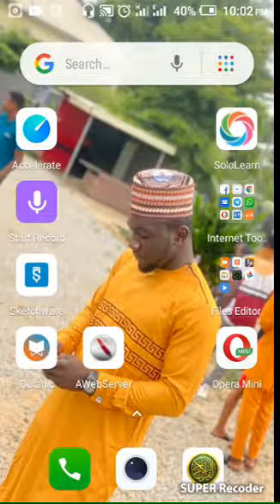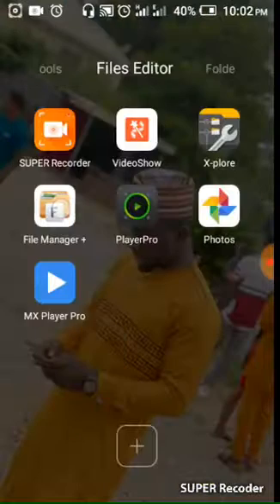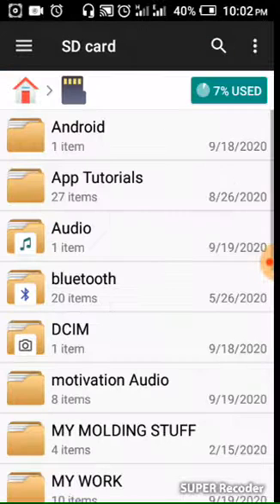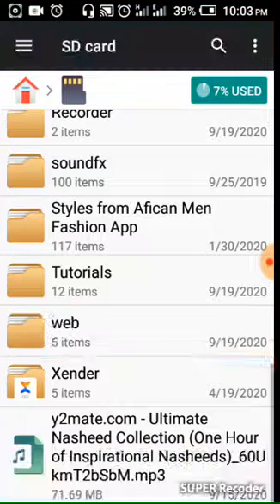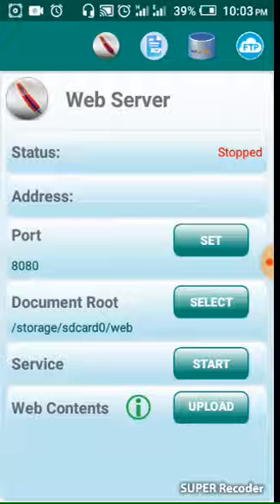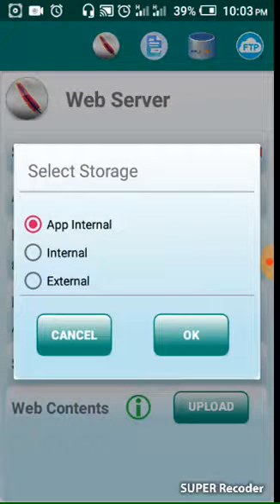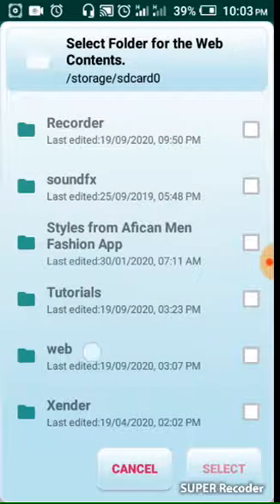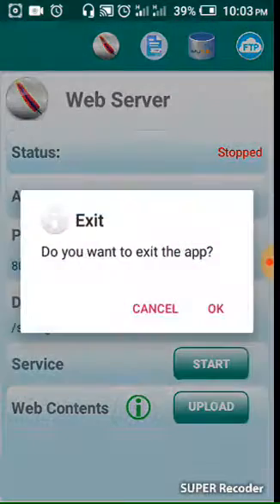how to set up Awebserver for running web sever on your phone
awebserver is use to host website on your phone without buying any domain and hosting,  so awebserver has apache and mysql, so you can build website on your phone without internet,
then  bring online after finish